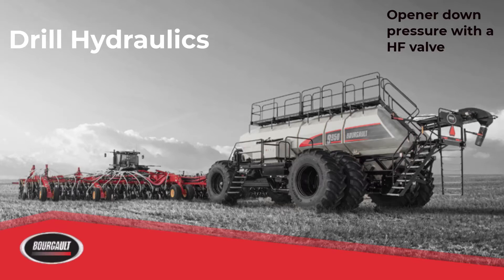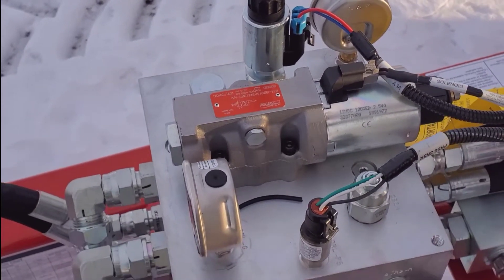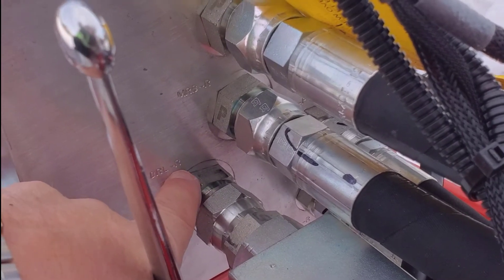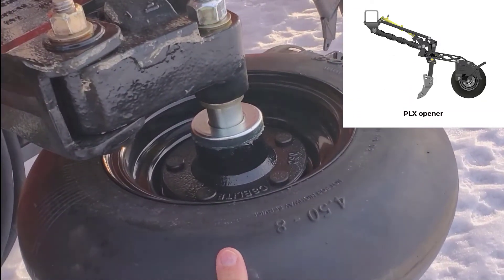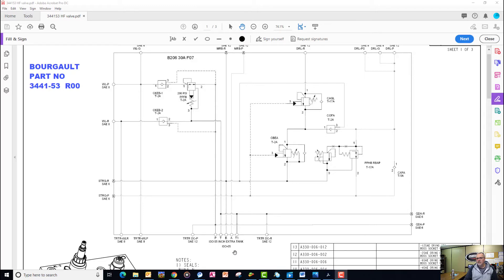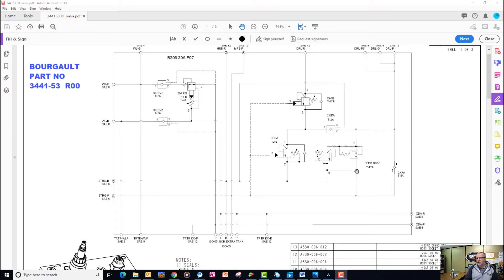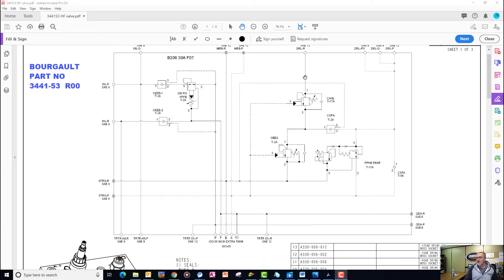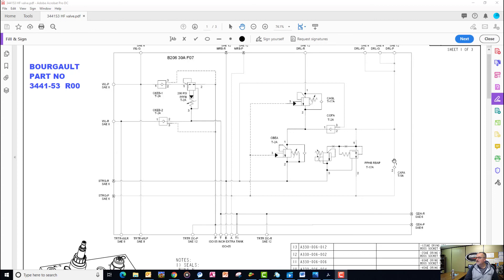4. HF Down Pressure - PHD/PCD Drills - Service School 2021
0:00 Start
0:07 Component Locations on the Drill
2:20 Circuit Drawing Review